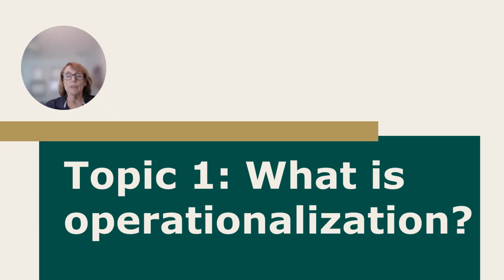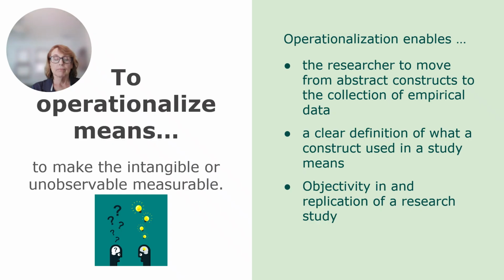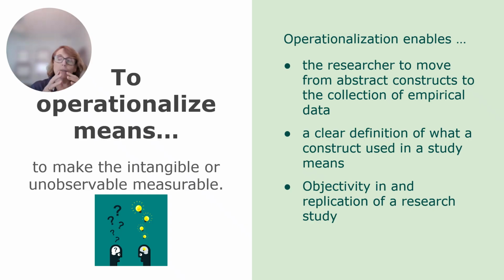BA 600 - Study Measures